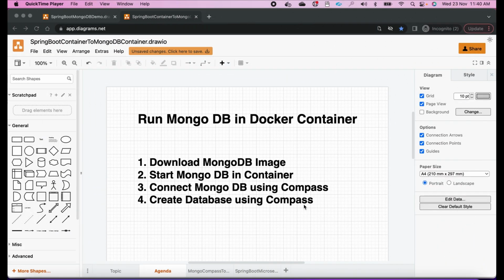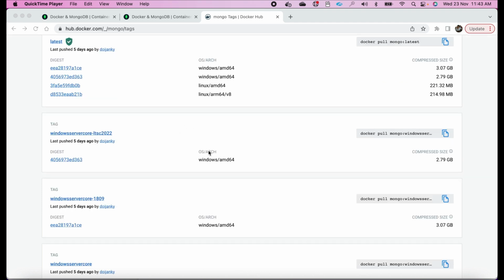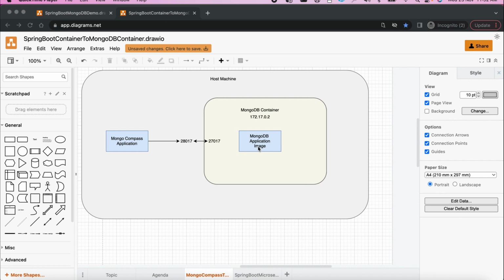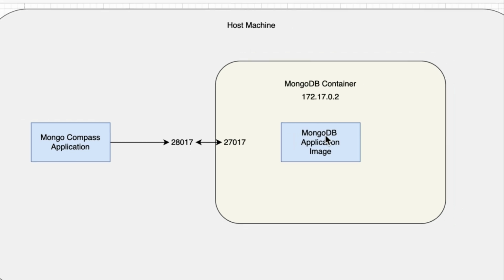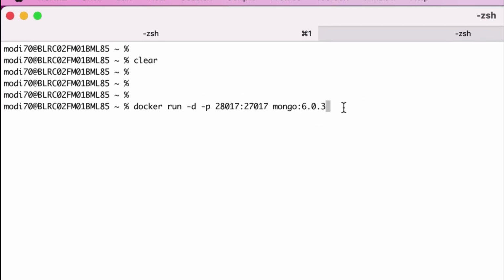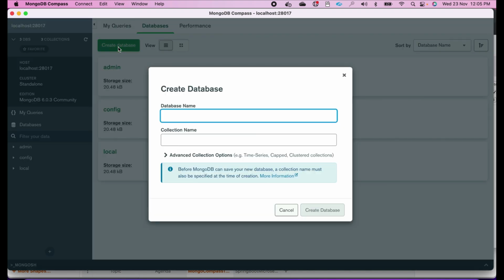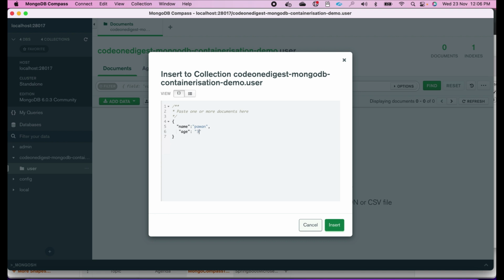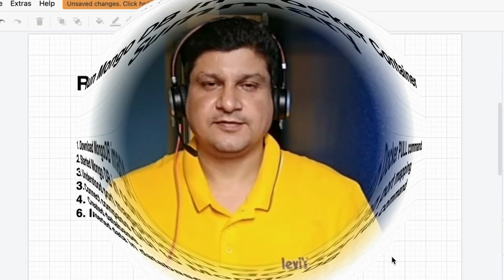Run MongoDB Image in Docker Container | Complete Tutorial for MongoDB Containerization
MongoDB is an open-source document database and leading NoSQL database. MongoDB is written in C++. This video will give you complete understanding of running the MongoDB in docker container. MongoDB works on concept of collection and document. MongoDB is a cross-platform, document-oriented database that provides, high performance, high availability, and easy scalability.

Mongo Database - Database is a physical container for collections. Each database gets its own set of files on the file system. A single MongoDB server typically has multiple databases.

Mongo DB Collection - Collection is a group of MongoDB documents. It is the equivalent of an RDBMS table. A collection exists within a single database. Collections do not enforce a schema. Documents within a collection can have different fields. Typically, all documents in a collection are of similar or related purpose.

MongoDB Compass - MongoDB Compass is a powerful GUI for querying, aggregating, and analyzing your MongoDB data in a visual environment. Compass is free to use and can be run on macOS, Windows, and Linux.

Running MongoDB in Docker Container - Containers offer easy app usage and scalability. Docker is a tool to create, deploy, and run applications using containers easily. A container is a standard unit of software that can be used to package applications and all the dependencies to a single package. These containers can be run on any server platform regardless of the underlying configuration or hardware structure. Docker can be used to run MongoDB instances.
Setting up MongoDB as a container allows the user to create a portable and extensible NoSQL database.

** TIMESTAMPS **
0:00 Welcome to MongoDB and Docker Container
0:40 Agenda
1:40 Pull MongoDB Docker Image from Docker Hub Repository
3:15 Understanding Port Forwarding Docker Container
5:07 Running MongoDB Docker Image in a Container
6:43 Connect MongoDB Compass GUI to MongoDB
7:39 Create New Database and Collection in MongoDB
8:36 Insert Data in MongoDB Collection
10:07 Summary